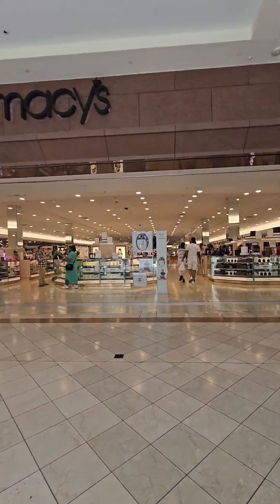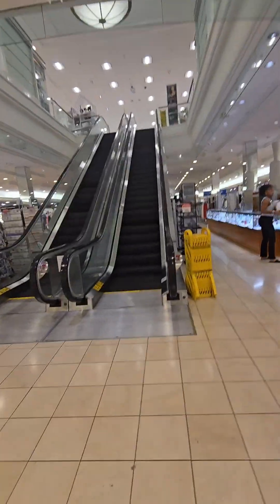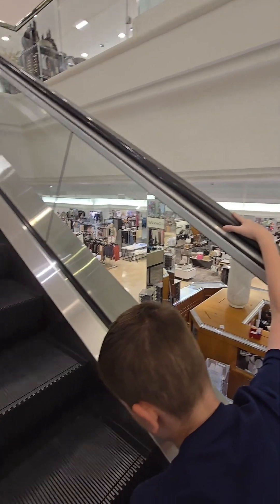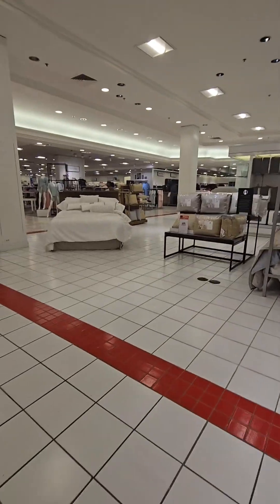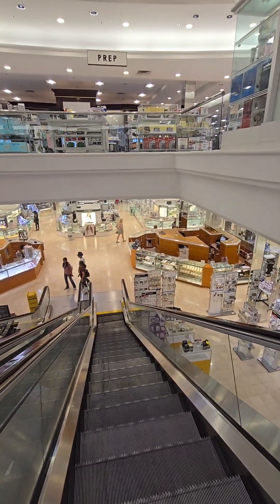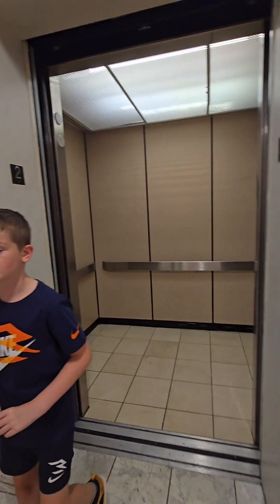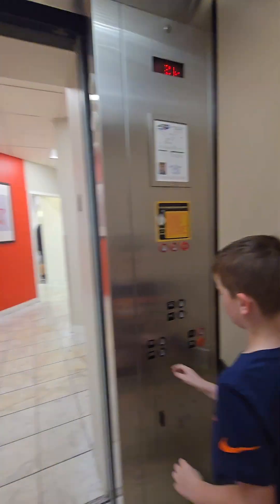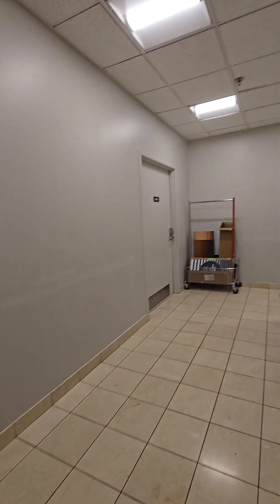Montgomery Escalators and elevator in Macy's at Crabtree Valley Mall in Raleigh, North Carolina